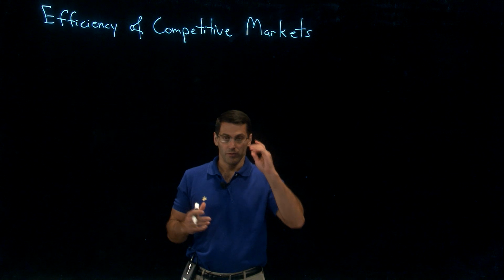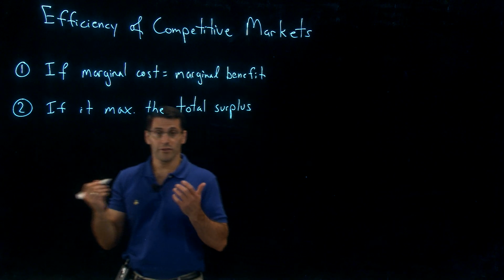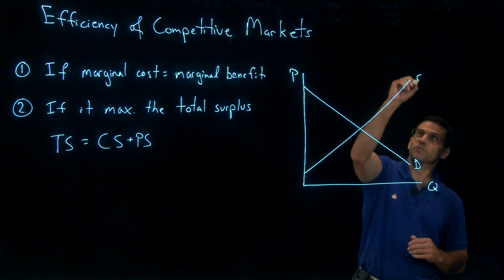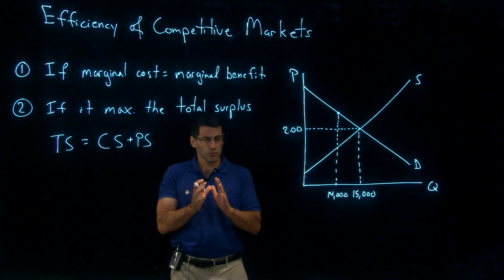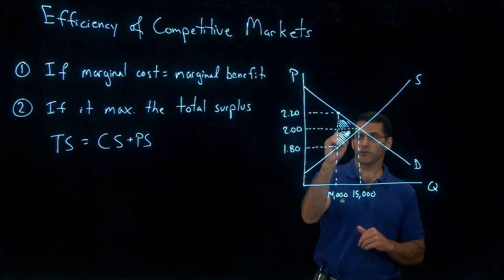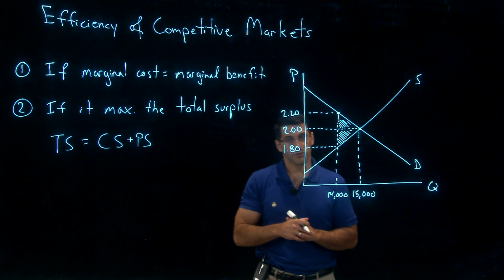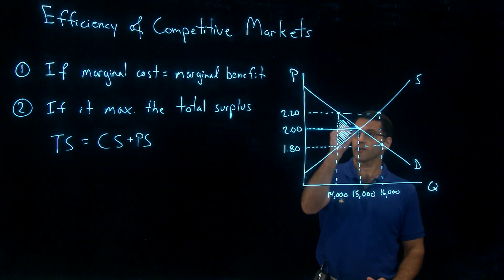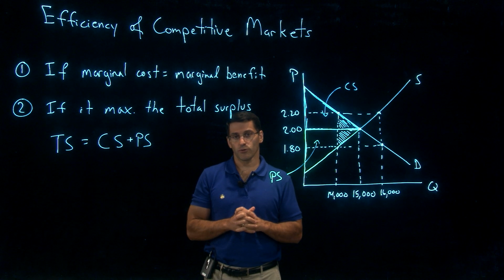The Efficiency of Competitive Markets